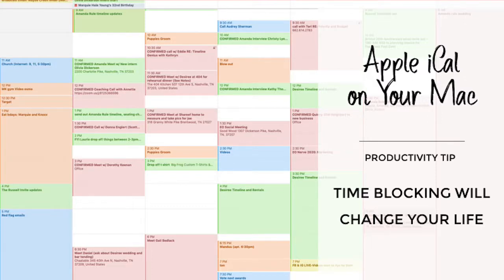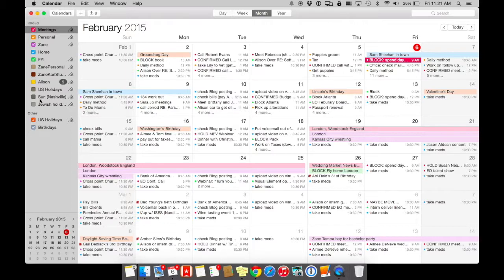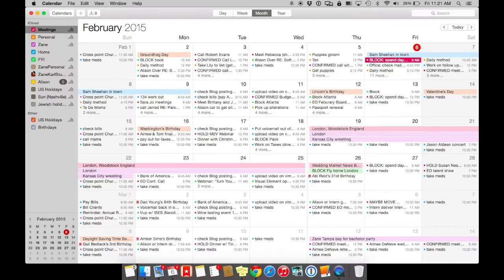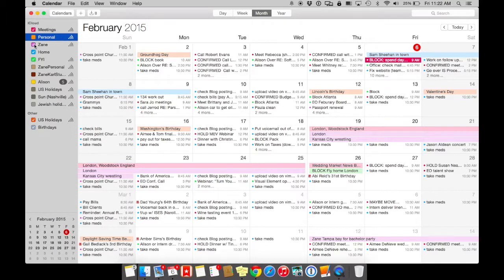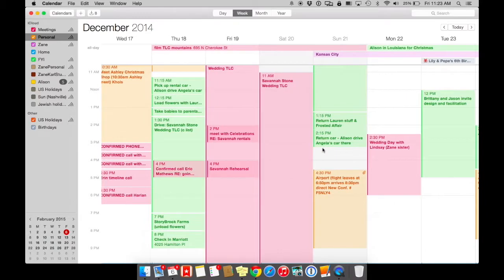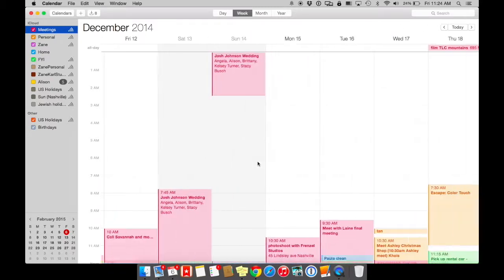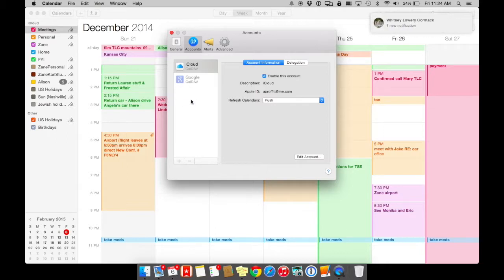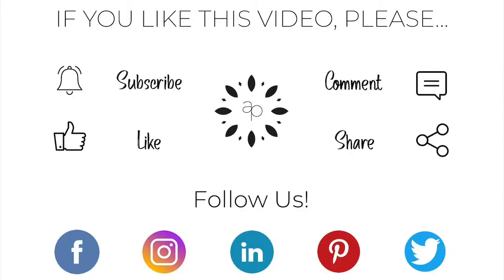How To Use iCal on Computer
If you are new to Apple, I will start by telling you that iCloud and iCal are my most favorite thing in the world as it helps me achieve SO much in my business and in life.  Time blocking is essential in this noisy day in time of constant distractions.